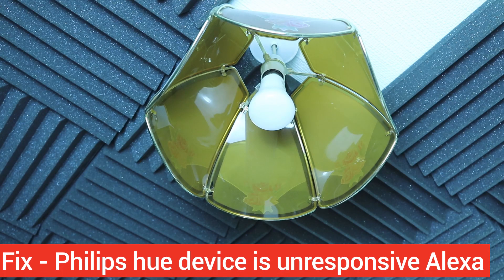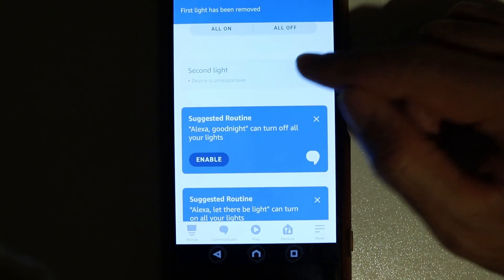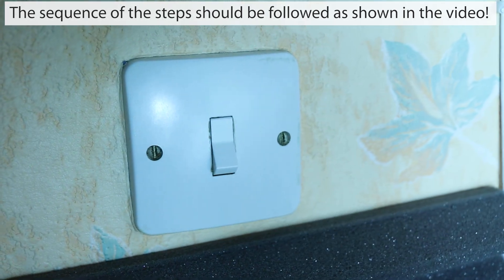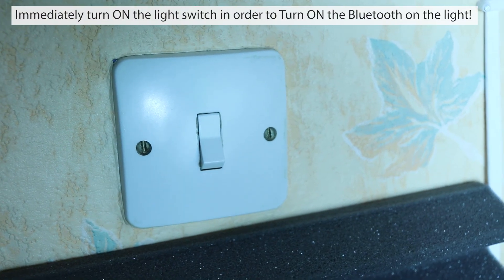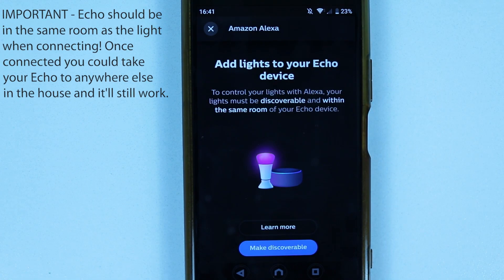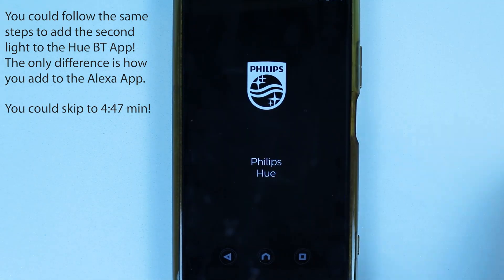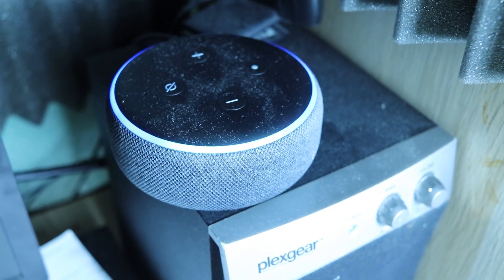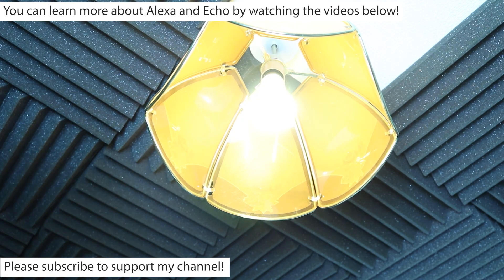Philips Hue device is unresponsive Alexa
In this tutorial, I'll show you how to reconnect Philips Hue Lights back to Philips BT app and Alexa (Echo  or Echo dot). Recently, my Philips Hue lamps/bulbs has become unresponsive. No matter how many times I ask Alexa to turn them ON, Alexa keep saying the Lights are unresponsive.

The steps to follow to fix unresponsive Philips Lights are as follow
First delete the device from hue BT, then delete from Amazon Alexa App.
Now, turn off your switch. Make sure your Wi-Fi, Bluetooth and location are all ON on your phone.
Then, first add to Hue BT by going to the settings, lights, and pressing the + sign.
When it shows how to connect to your lights and saying connecting then turn on the switch only. Keep your phone as close as possible to the light. Be patient, it might take more than 1 minute to connect. So, keep your phone close. Once, your light is added to Hue BT app, then open Alexa app, then go Hue settings again but this time select voice assistants, and then select amazon Alexa, and make sure to select "make discoverable" so that you lights would become discoverable to your echo or Alexa. Make sure your echo dot is in the same room as your light, and then say Alexa, discover my devices. Then it should connect. Meanwhile, you could also go to the Alexa app, and add the light there, but the most important thing is that it be made discoverable in the Hue BT app first.

Delete all the unresponsive lights! The sequence of the steps should be followed as shown in the video!

Google and Alexa don't require Hue Bridge!

Important bullet points to remember in the steps.
Immediately turn ON the light switch in order to Turn ON the Bluetooth on the light!
Hold it at least for a minute near the light.
Make sure your phone's Bluetooth is not connected to any other device!
IMPORTANT - Echo should be in the same room as the light when connecting! Once connected you could take your Echo to anywhere else in the house and it'll still work.
Without making the light "discoverable" through the Philips BT App, you won't be able to add it to Alexa! Make discoverable basically activates the light's Bluetooth.

2 Methods to add the lights back to Alexa and Philips Hue BT App.
You could follow the first method to add the second light to the Hue BT App! The only difference is how you add to the Alexa App.

Sections
Introduction and testing the lights - 0:00
To delete the lights from Alexa App & Philips Hue BT App - 0:20
First method - Add the light to Alexa using your voice. - 1:31
Second Method - Add the light to Alexa using the Alexa App. - 4:11